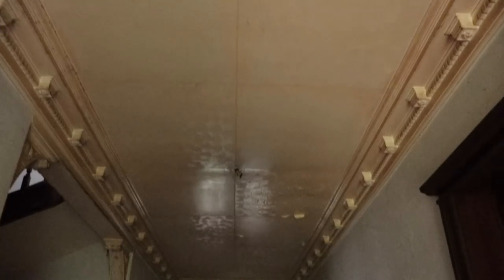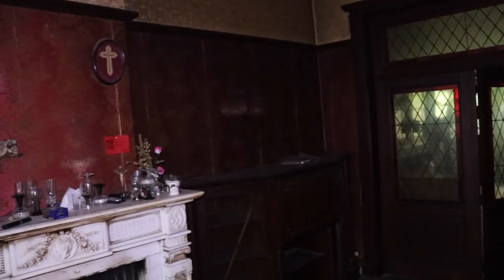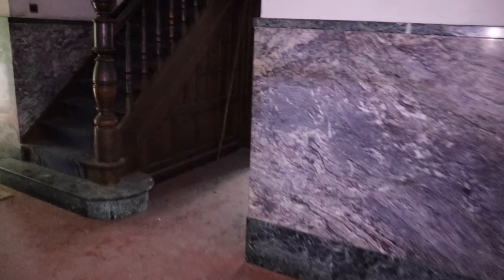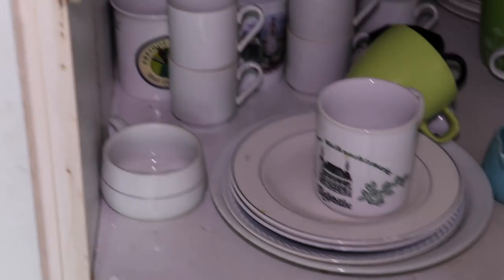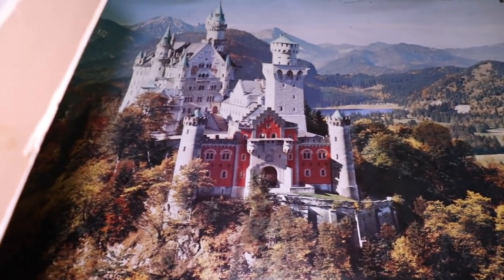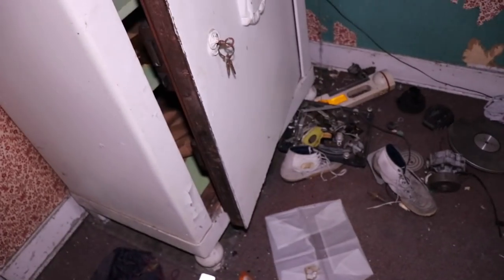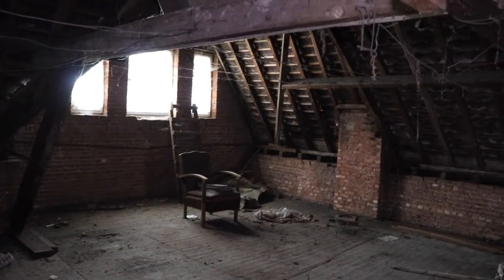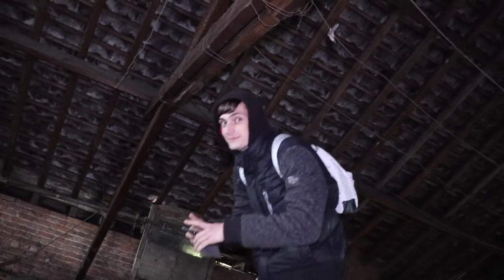Exploring Rich Couple's ABANDONED MANSION No One Wants To BUY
In today's episode i explored an abandoned mansion which was once from a rich couple who moved to an another country and put this mansion for sale. Unfortunately no one wants to buy this beautiful mansion for any price. A company tried to renovate the mansion but never finished it and it's been years since the mansion became abandoned. Why they never finished the renovation work and no one want to buy the mansion is a real mystery for many people so as for i.